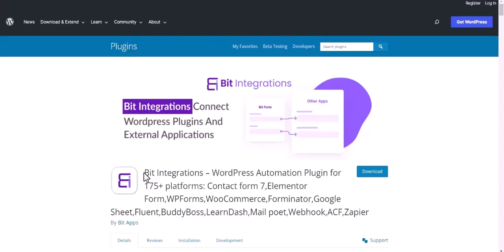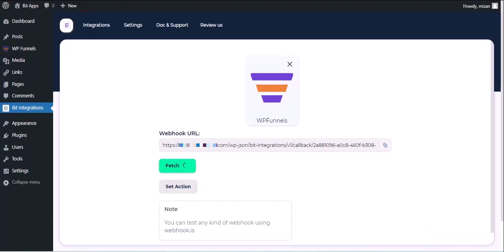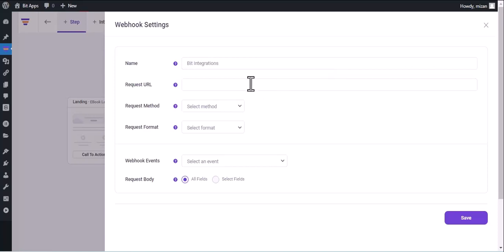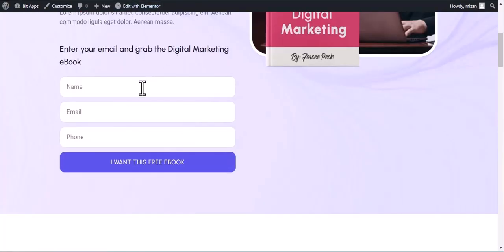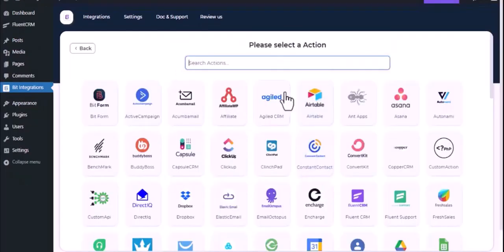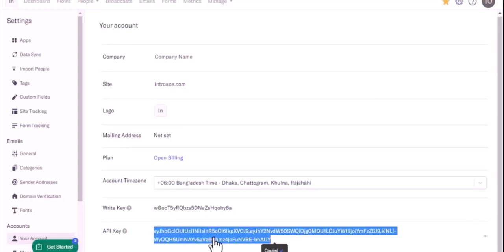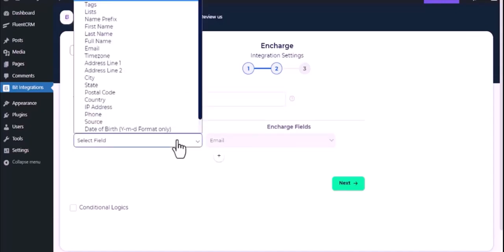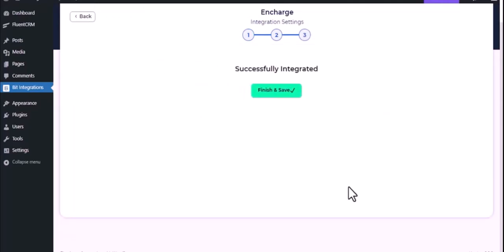Integrating WPFunnels with Encharge | Step-by-Step Tutorial | Bit Integrations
Welcome to our latest tutorial where we unveil the seamless integration of WPFunnels with Encharge, the dynamic email marketing platform, powered by the Bit Integrations WordPress plugin.

Join us as we guide you through the step-by-step process of connecting WPFunnels and Encharge using Bit Integrations. Learn how to effortlessly synchronize your form submissions with your Encharge email marketing campaigns, enhancing your marketing efforts like never before.

Key Highlights of the Tutorial:
✅ In-depth walkthrough of integrating WPFunnels with Encharge using Bit Integrations.
✅ Explore the benefits of harnessing the combined potential of WPFunnels and Encharge to supercharge your email marketing strategy.

Whether you're a marketer, business owner, or email enthusiast, this integration opens up endless possibilities for optimizing your email marketing endeavors. Don't miss our comprehensive tutorial on integrating WPFunnels with Encharge using Bit Integrations.

📹 Ready to amplify your email marketing strategy? Watch our tutorial on integrating WPFunnels with Encharge using Bit Integrations, and revolutionize your email campaigns today. 🚀